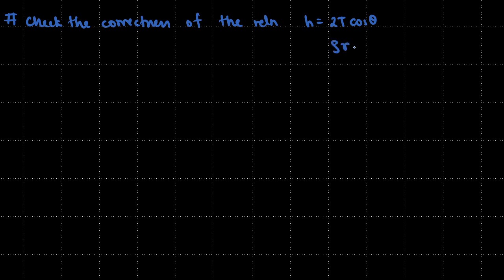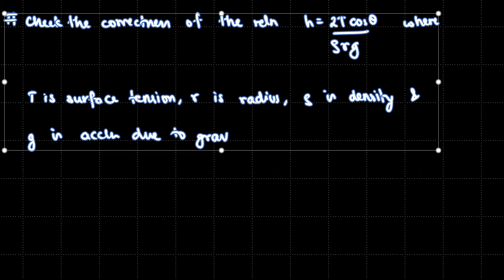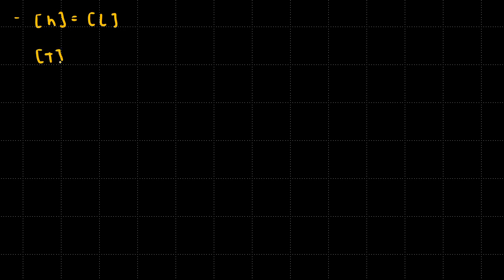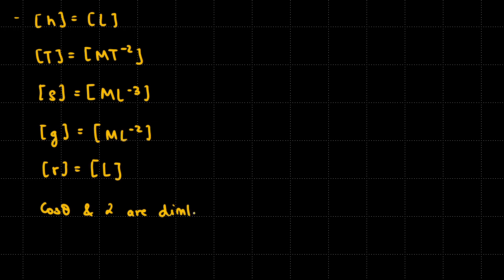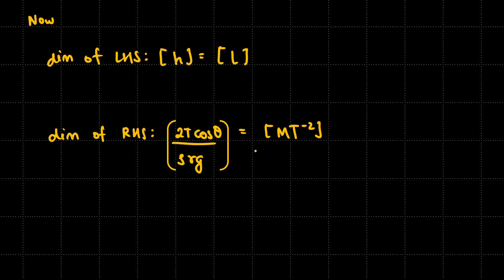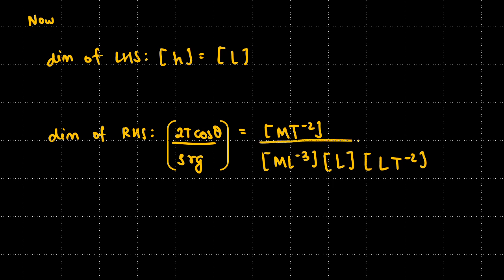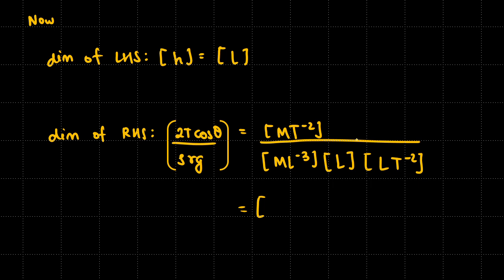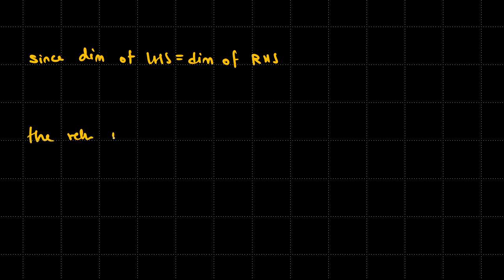Q Check the Correctness of the Relation h=2Tcosθ/ρrg